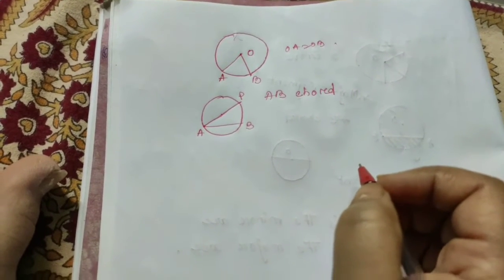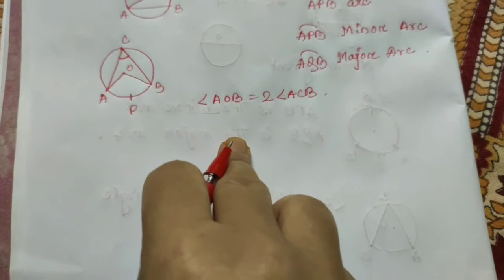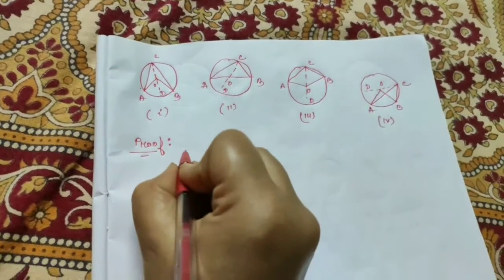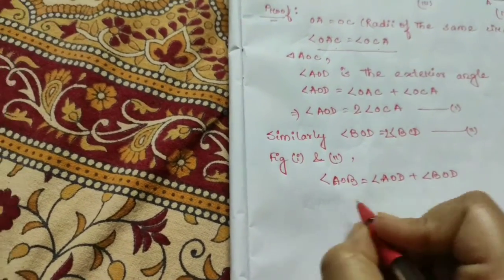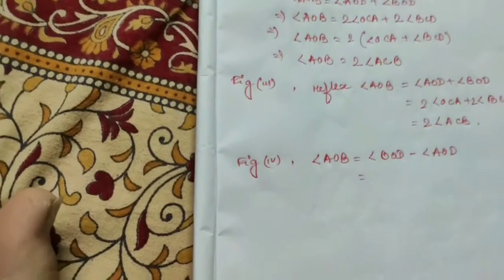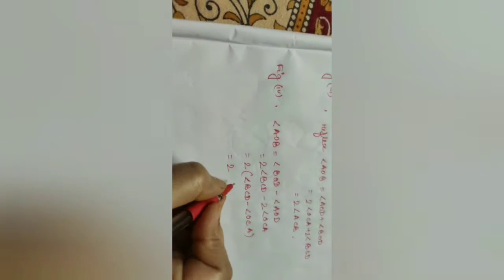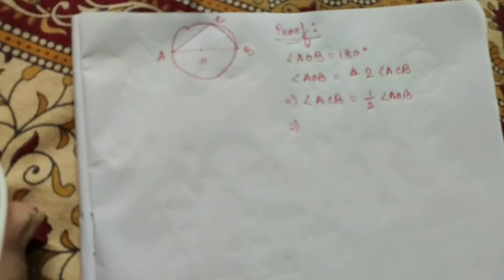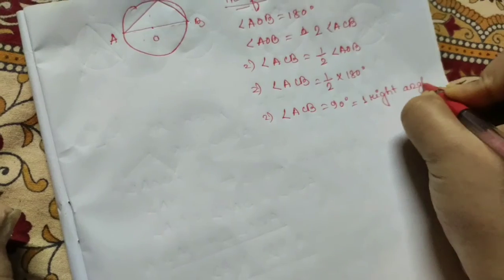Theorems related to circle of wb board class 10 english medium